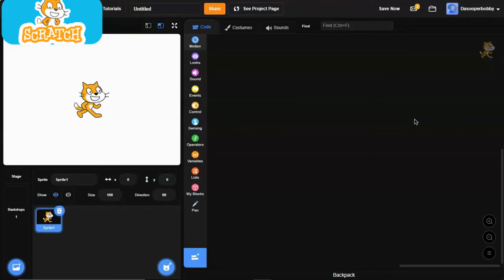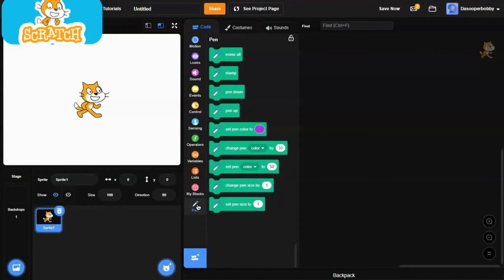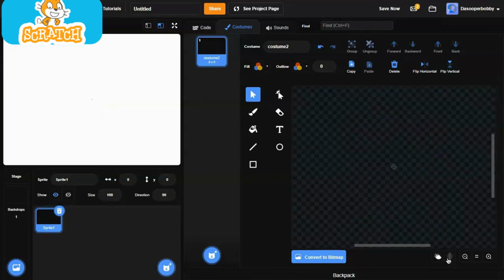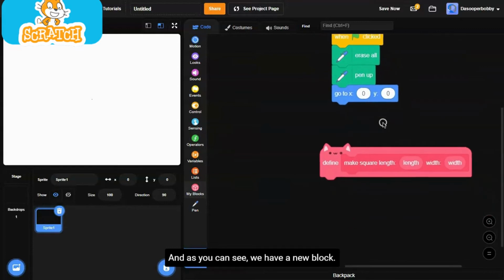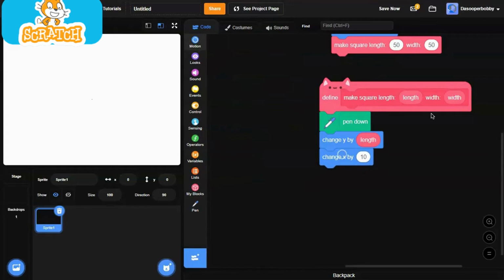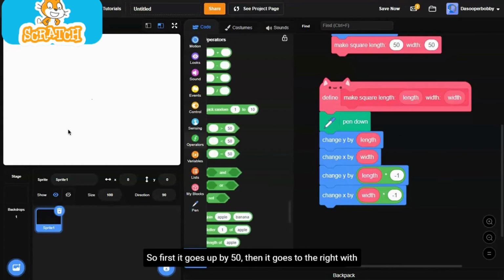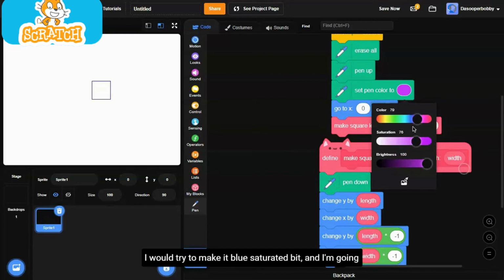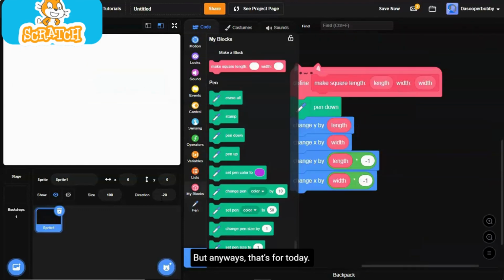How to Make a Square Using Pen Extension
Hey guys! In this video we'll be looking at how to make a square using the pen extension in scratch.